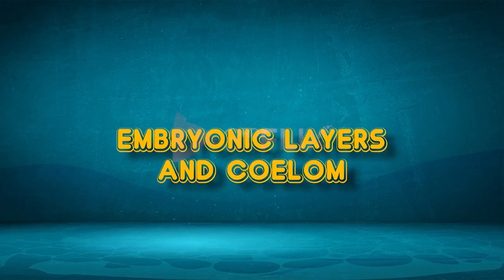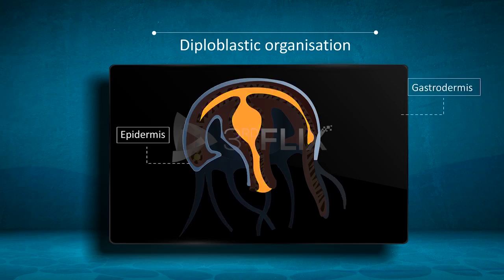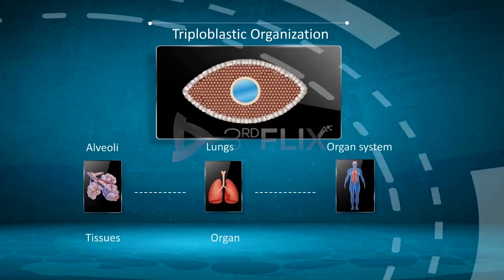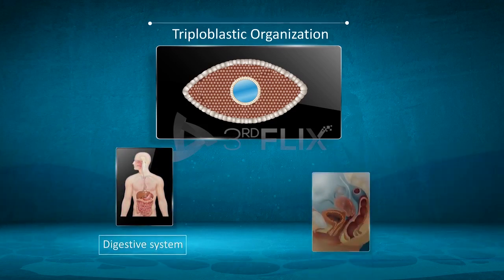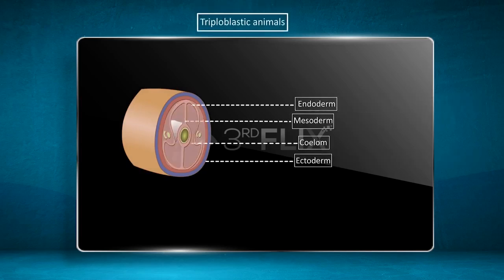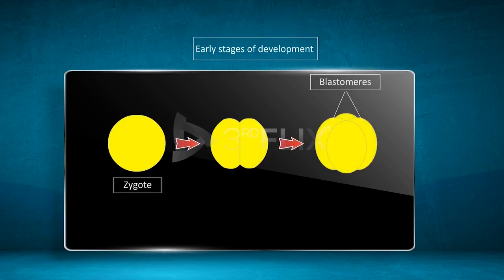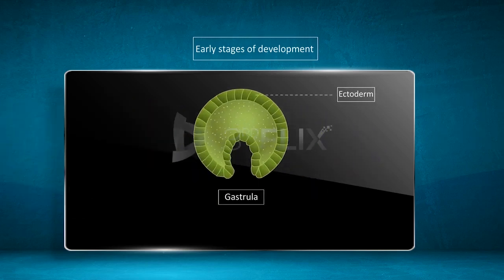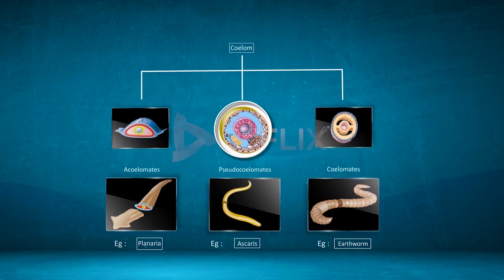Embryonic Layers & Coelom Made Easy 🧬 | Explained with Diagrams & Examples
This Class 11 Zoology video breaks it all down with clear diagrams, real examples, and straightforward explanations to help you understand the embryonic layers and body cavity (coelom) in animals.

🔍 In this video, you’ll learn:

What are diploblastic and triploblastic animals?

The roles of ectoderm, mesoderm, and endoderm

Types of body cavity: acoelomates, pseudocoelomates, and coelomates

The importance of these structures in animal classification and development

This is perfect for Class 11 CBSE students, NEET aspirants, and anyone wanting to visualize animal body plans more simply!

📚 Topic: Animal Kingdom – Embryonic Layers & Coelom
🎓 Subject: Zoology | Level: Class 11 | Board: CBSE / ICSE / NEET Foundation